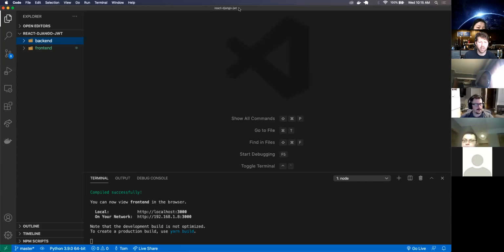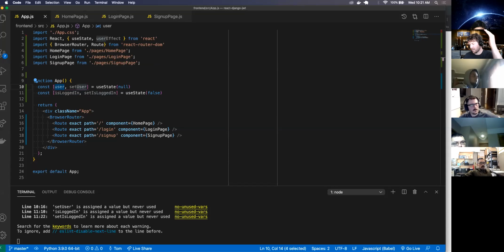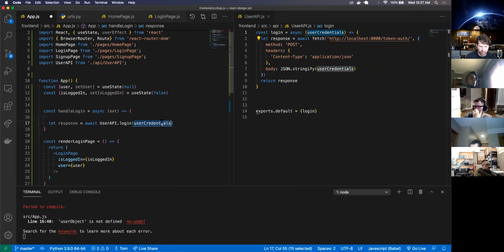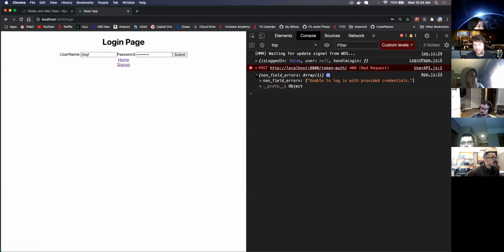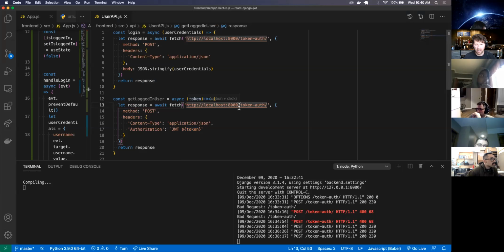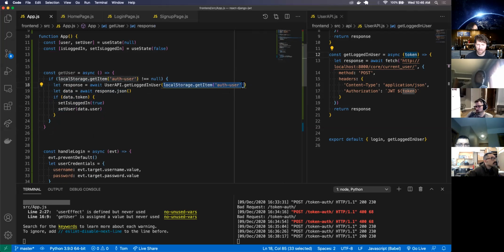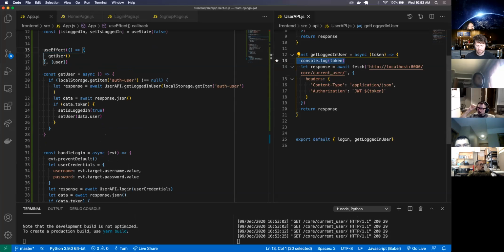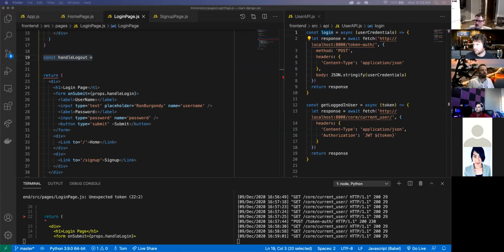W10D3: Django JWT w/ React - Part 2 (2 of 3)